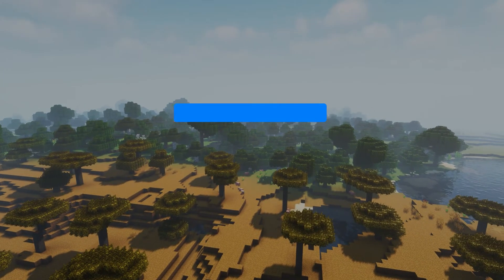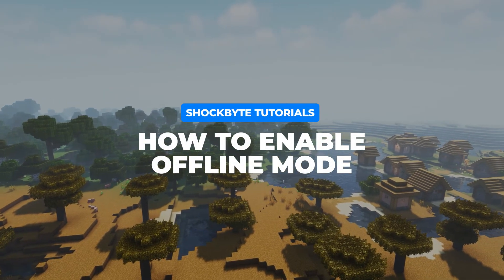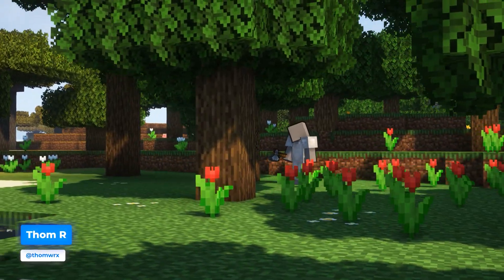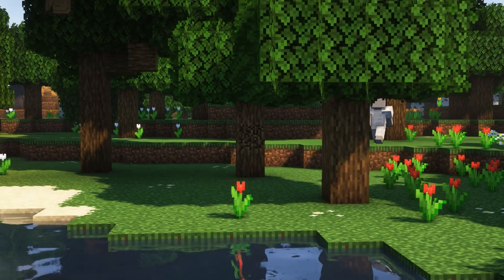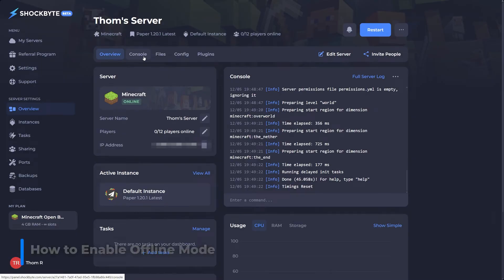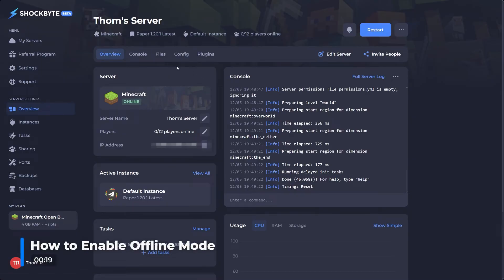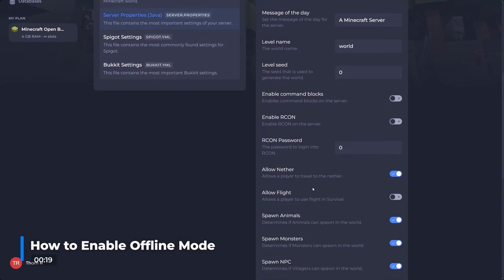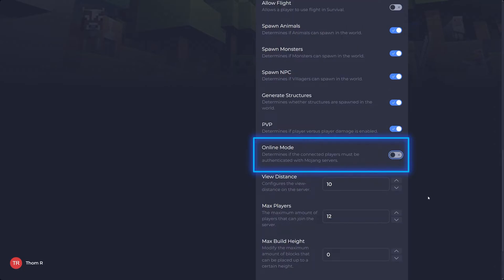How to enable offline mode on your Minecraft: Java Edition server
CHAPTERS:
00:00 - Intro
00:19 - How to enable offline mode
00:42 - Outro